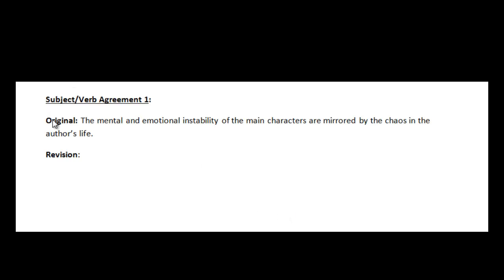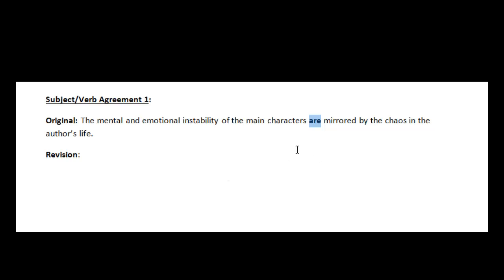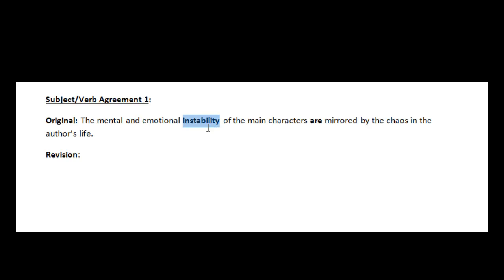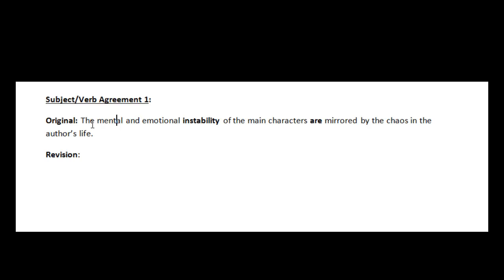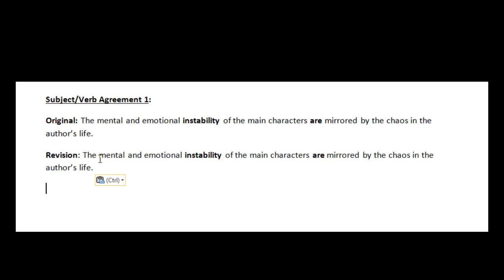Subject Verb Agreement 1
Grammar Instruction